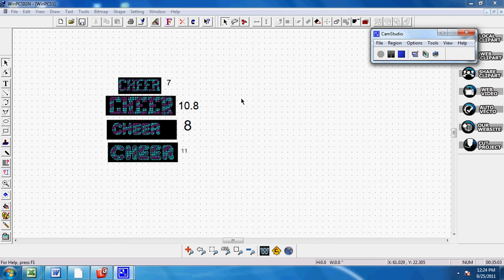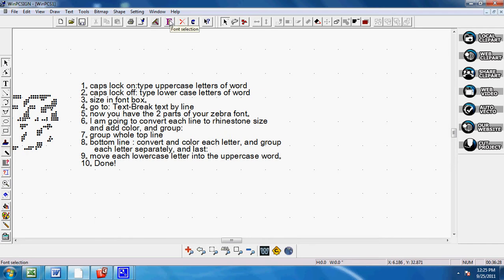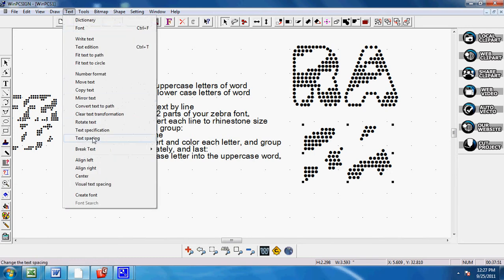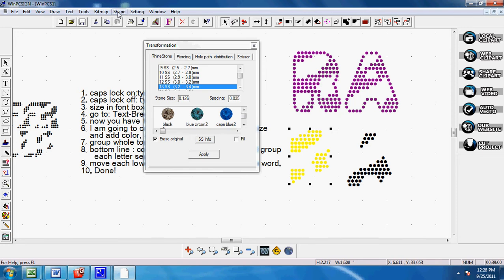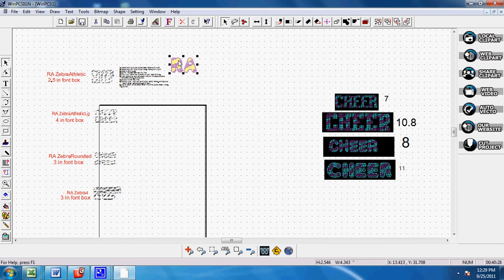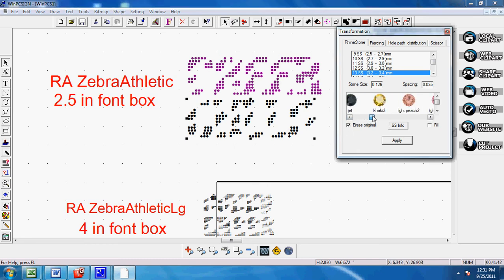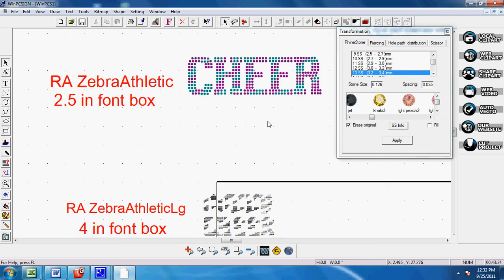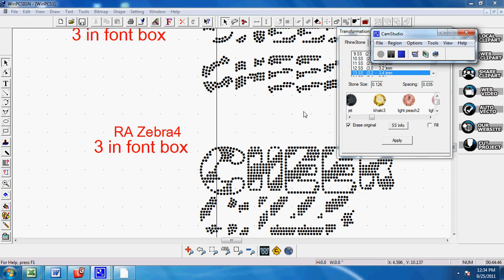RA ZEBRA FONTS